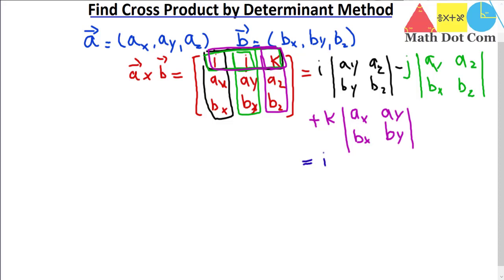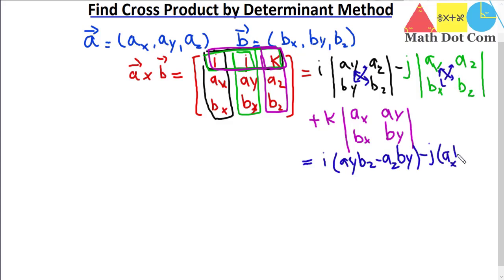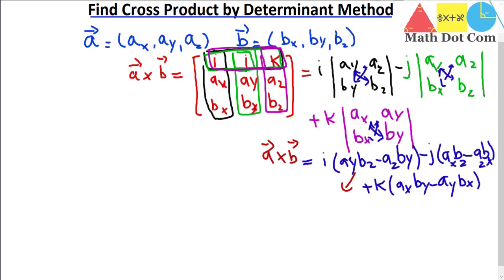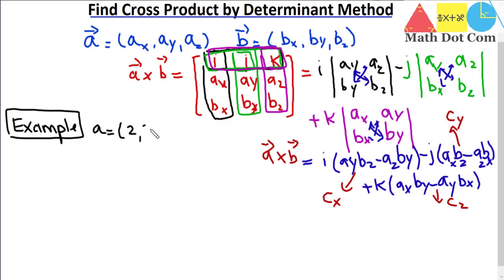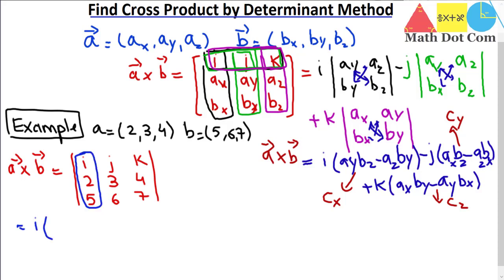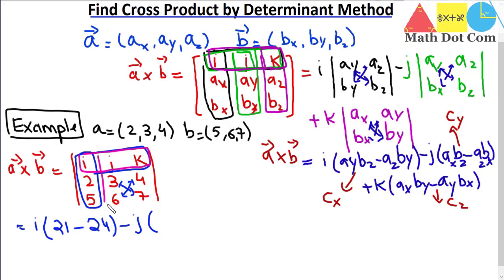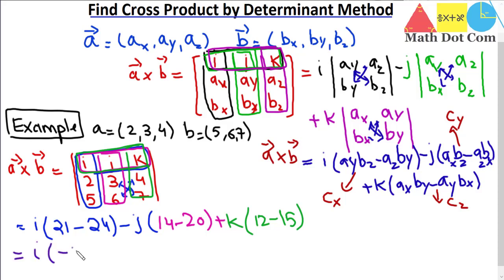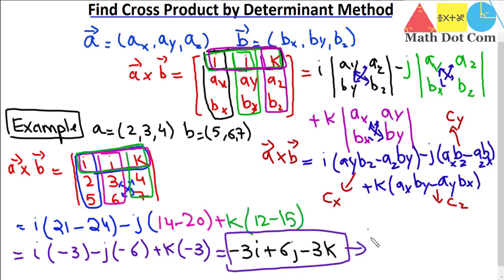Cross Product of two Vectors by Matrix Determinant Method | Algebraic Method | Math Dot Com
Algebraically cross product of two vectors can be found by matrix determinant method .